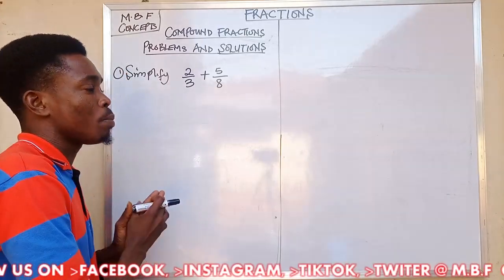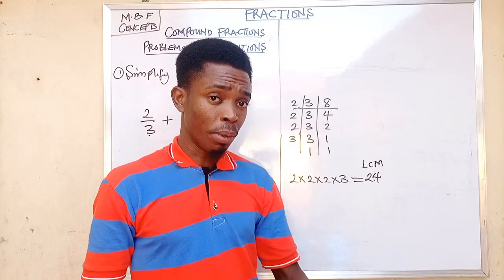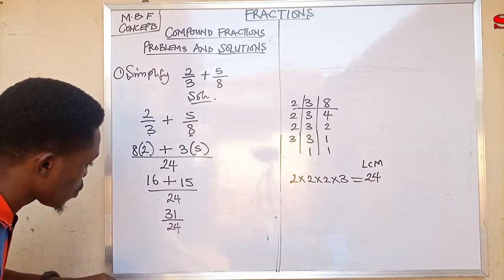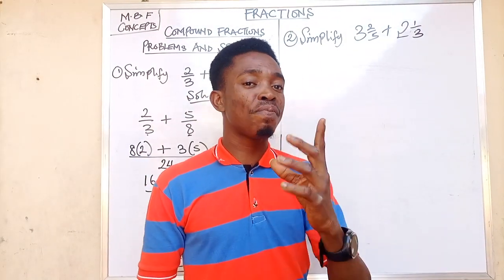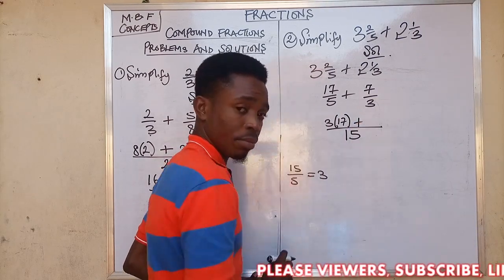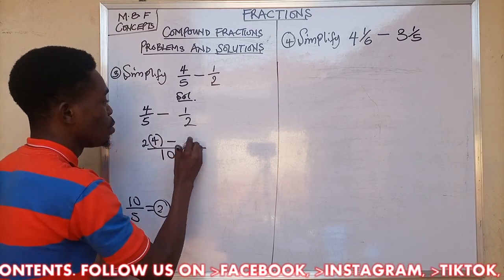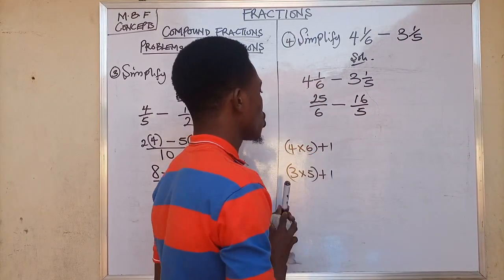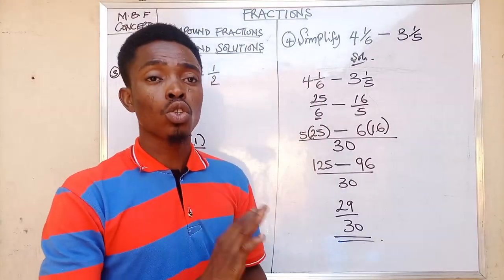How to Simplify Addition and Subtraction of Fractions | Lesson 2 | Q1 - Q4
Addition and Subtraction of multiple fractions which requires that you find the L.C.M of the denominators of the given fraction. When two are more fraction are added or subtracted for each other, it is expected of the students to reduce the expression to it simplex for where you have on figure at the numerator and one figure at the denominator.

Proper Fractions: 2/3, 5/9, 9/20 etc
Improper Fractions: 3/2, 9/5, 20/9 etc
Mixed Fractions: 3¾, 7⅘, 2⅖ etc

1. Simple fraction
2. Compound fraction
3. Complex fractions

The standard rule for solving complex fractions is called BODMAS; defined as follows

B_bracket
O_Order or Of
D-division
M_multiplication
A_addition
S_subtraction